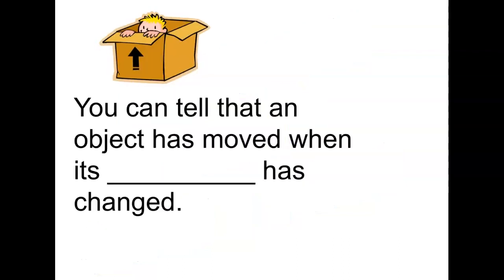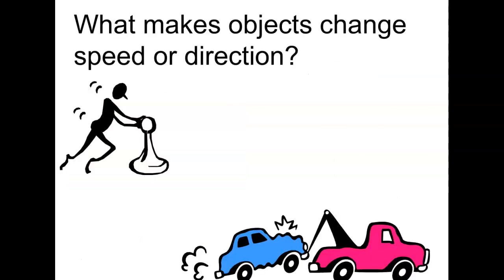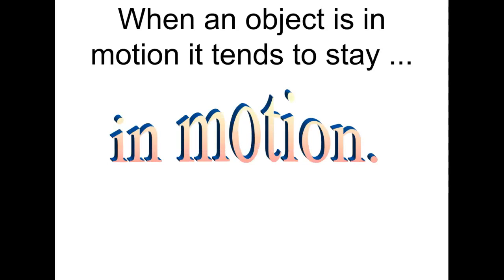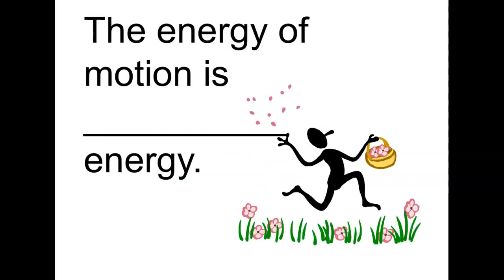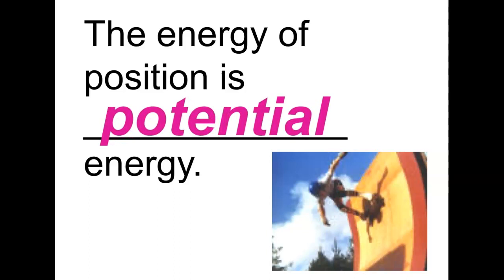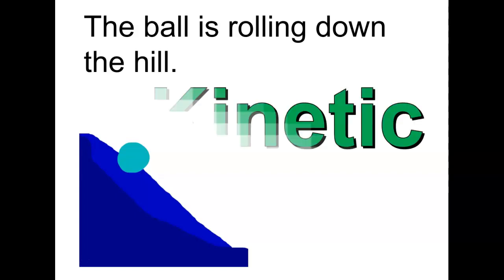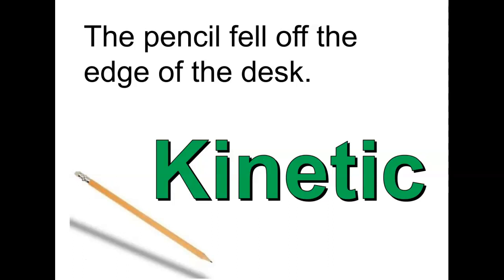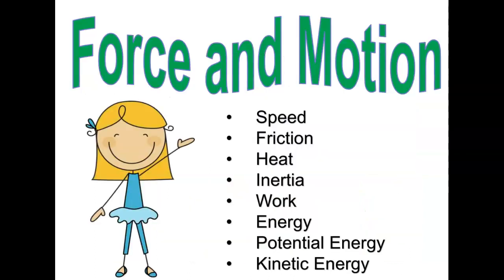STEAM: Force & Motion 10-2-19